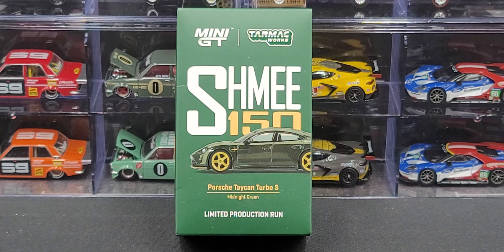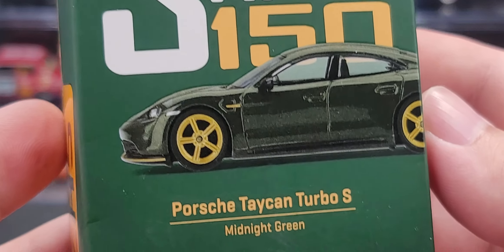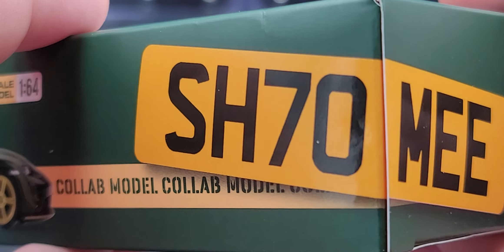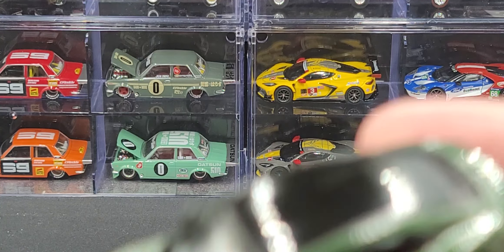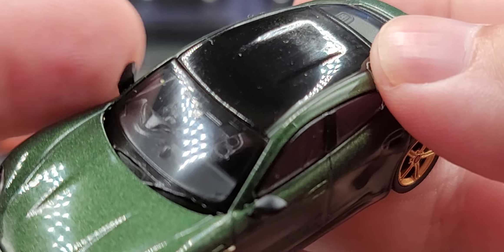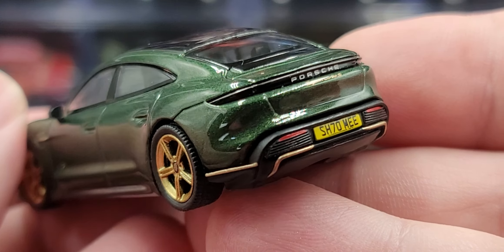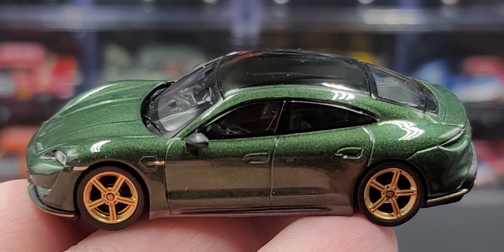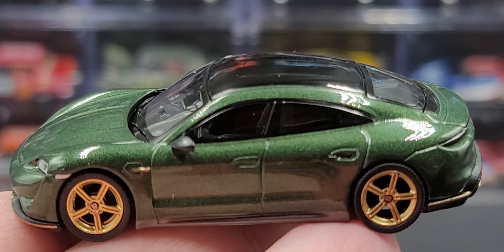MINI GT x shmee150 1/64 Porsche Taycan Turbo S Die-cast Review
Review - MINI GT x shmee150 1/64 Porsche Taycan Turbo S Die-cast